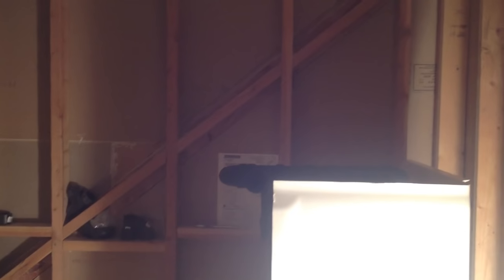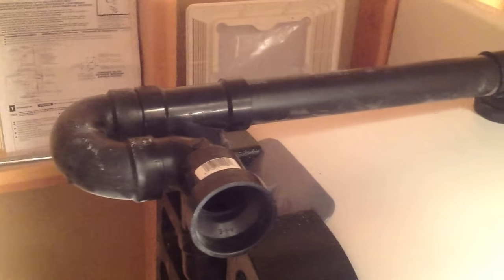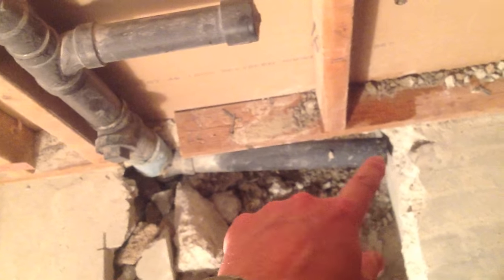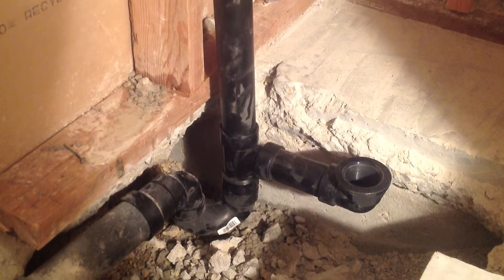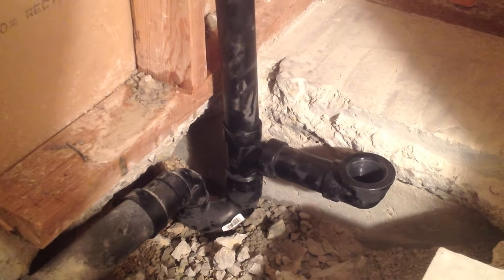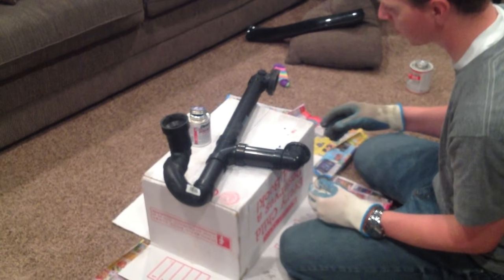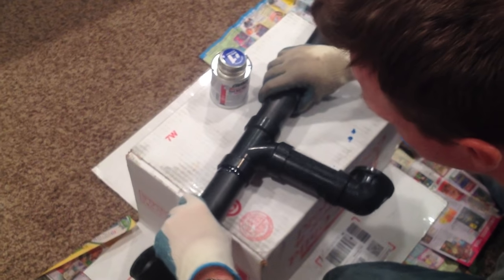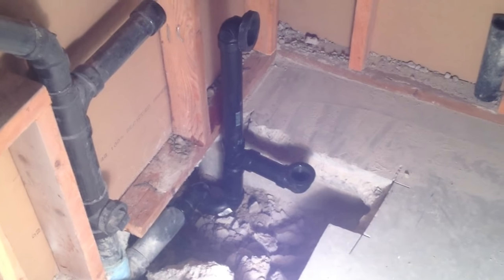Bathtub Plumbing - New Installation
Learn how to do the plumbing for a new bathtub installation. In this case, I'm installing a tub in an unfinished basement bathroom so video 1 shows how to cut into the concrete and get under the foundation while this video shows the plumbing setup, test fitting and finished product. Tubs will vary as far as installation but mine required a lot of screws into the surrounding studs preceded by liquid nails/construction glue on the base of the tub and surrounding walls. Questions?

CORRECTIONS: Viewers have pointed out some mistakes I made so I wanted to be sure to pass the corrections along. They're noted in the video already but 1) Use ABS Glue, not PVC glue, 2) Always apply the glue to both fittings - not just one and 3) make sure the opening on the overflow valve face down, not up.

Thanks for the feedback, guys. We've been using the bathroom for about a year and everything's working great.